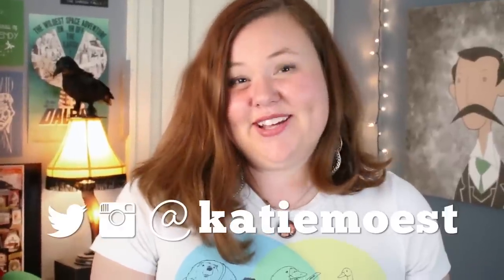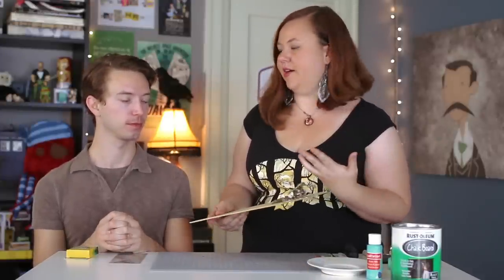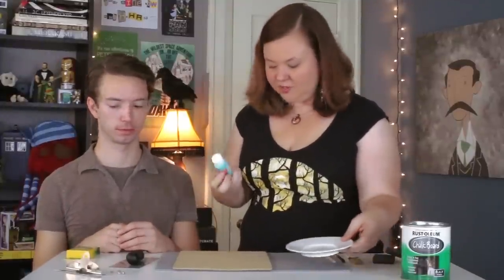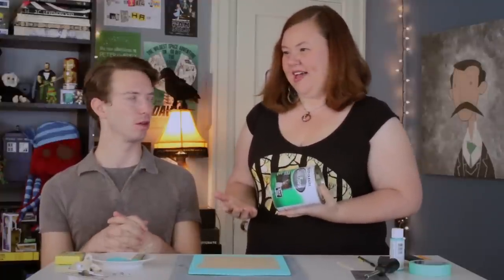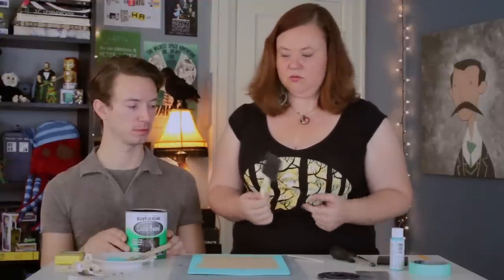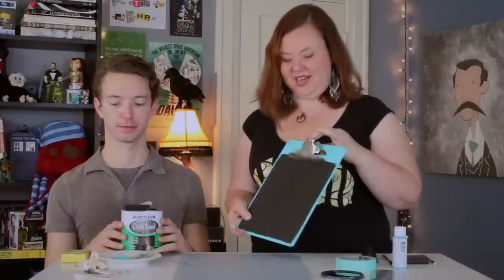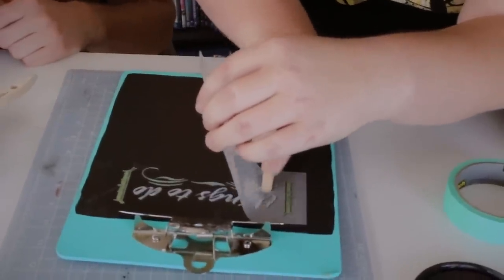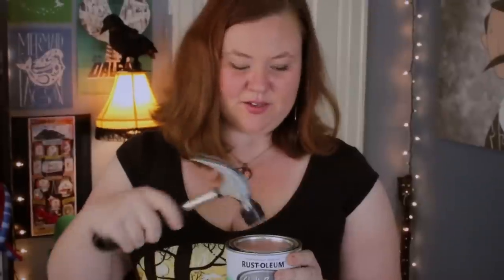Chalkboard Clipboard with Katie Moest - Behind the Pixie Dust Episode 3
Come see some of the magic of IAWTV Award-Winning Production Designer Katie Moest as she teaches us some totally cool prop making techniques!

Five episodes leading up to the release of Season Two of "The New Adventures of Peter and Wendy!"

Today? Katie teaches us how to make a cool chalkboard clipboard!